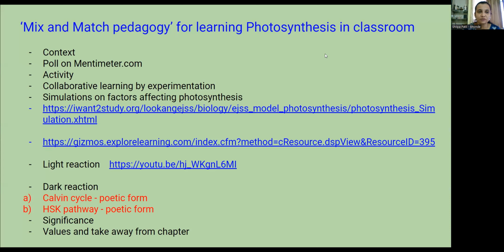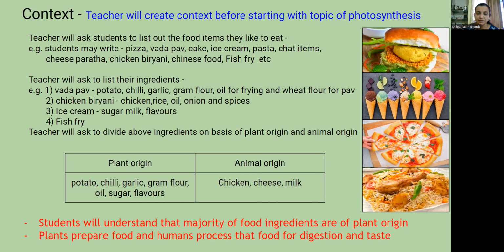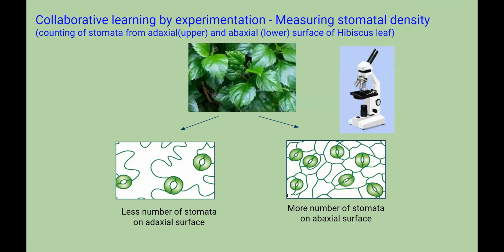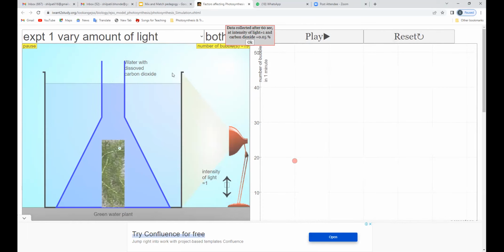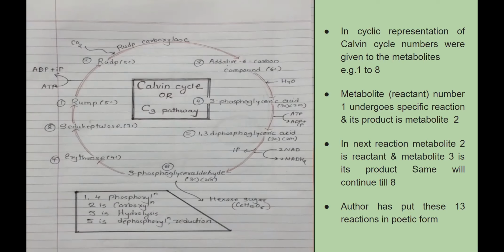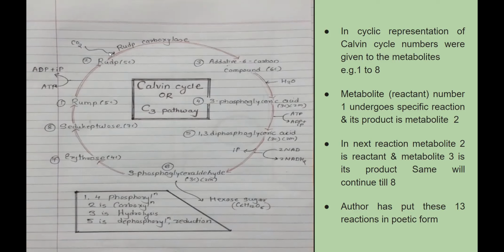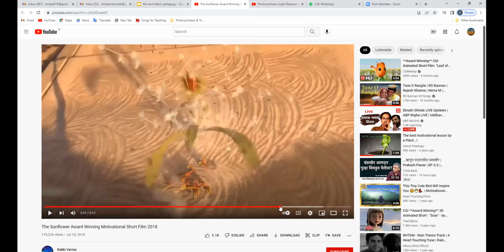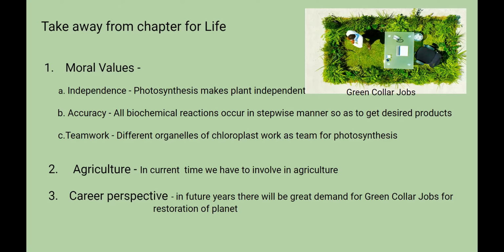Mix and Match Pedagogy